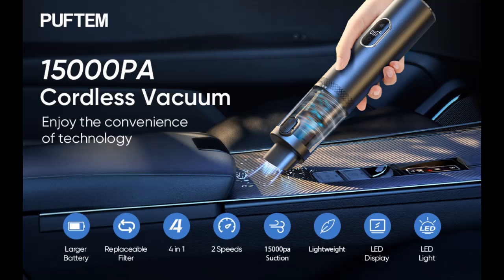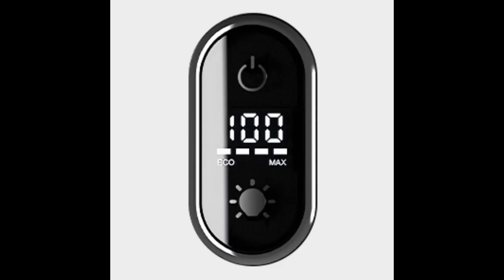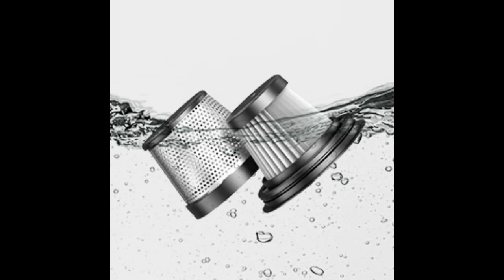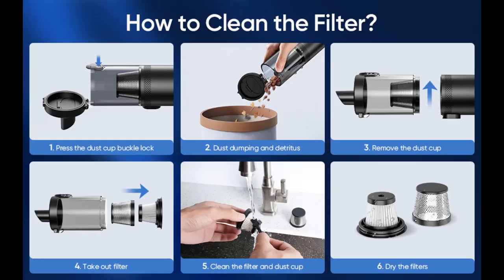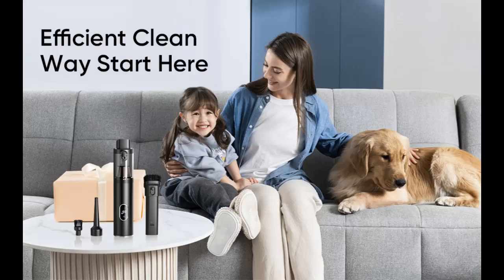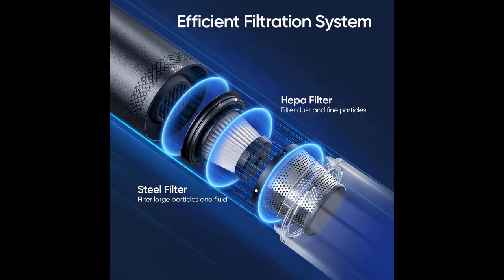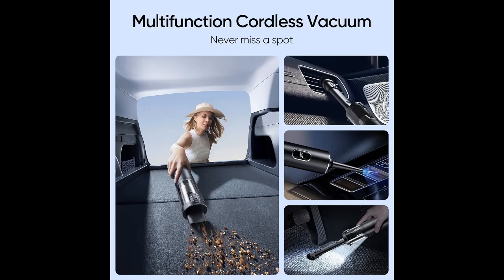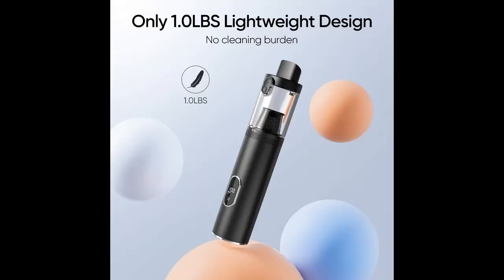PUFTEM Car Vacuum Cleaner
✔️What's features highlight? PUFTEM Car Vacuum Cleaner, 15000Pa High Power Handheld Vacuum, LED Display Cordless Car Vacuum, 2 Speeds, 30 Mins Runtime, 150ml Dust Cup, 4 in 1 Portable Mini Vacuum for Car, Home, Office [FULL DETAILS (Descriptions, Price content, Q&A and others]➤

PUFTEM Car Vacuum Cleaner, 15000Pa High Power Handheld Vacuum, LED Display Cordless Car Vacuum, 2 Speeds, 30 Mins Runtime, 150ml Dust Cup, 4 in 1 Portable Mini Vacuum for Car, Home, Office